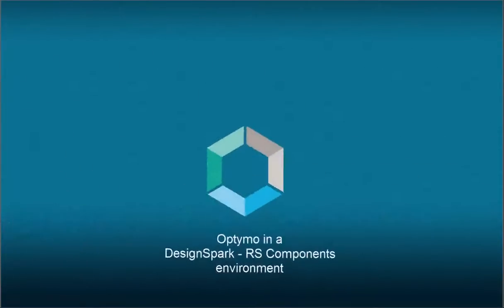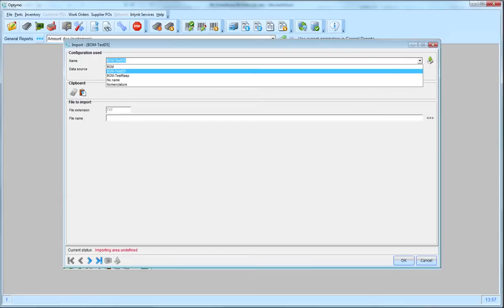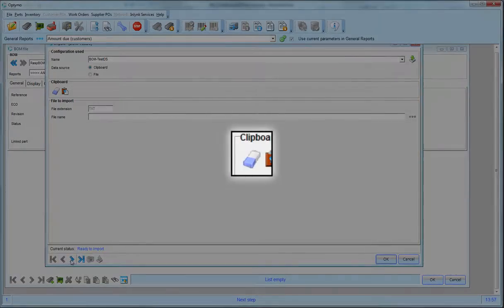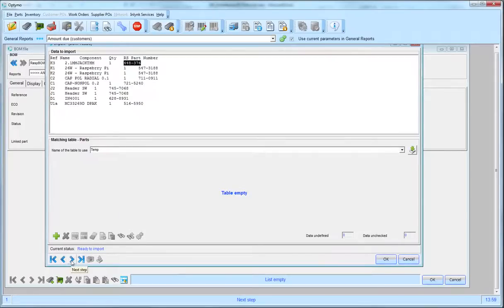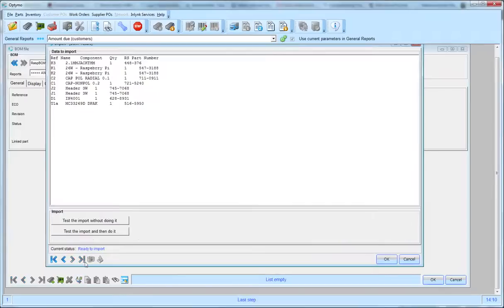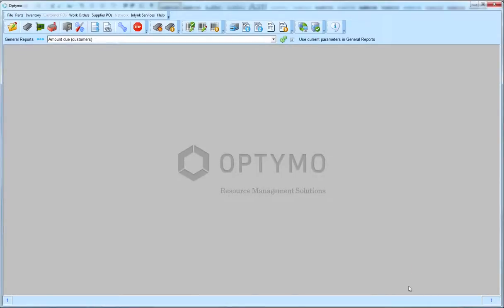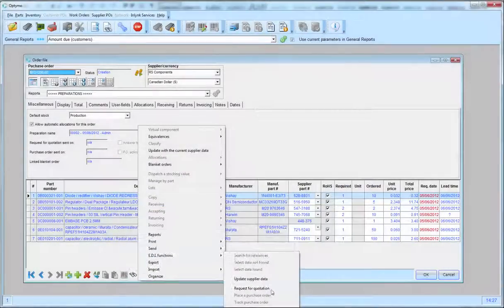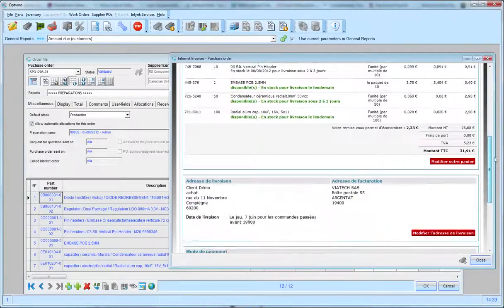Optymo in a DesignSpark - RS Components Environment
This short video demonstration explains the process of  ordering components for a prototype created using DesignSpark using Optymo and it's powerful EDI connectivity with the RS Components website.